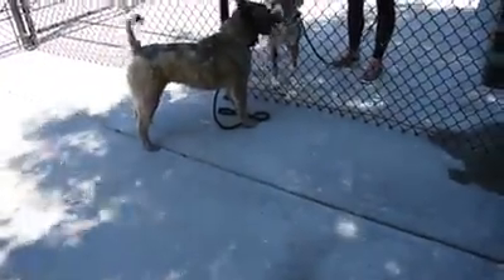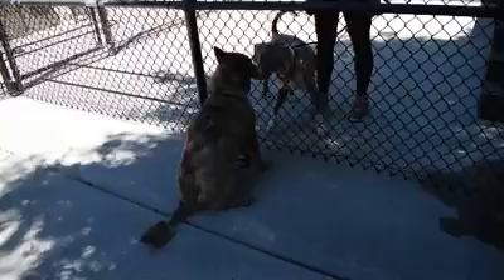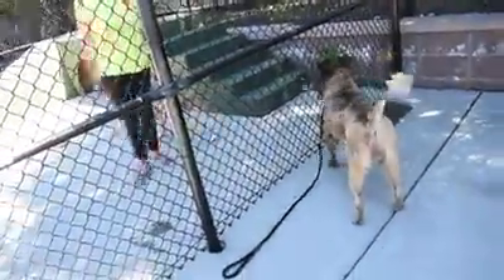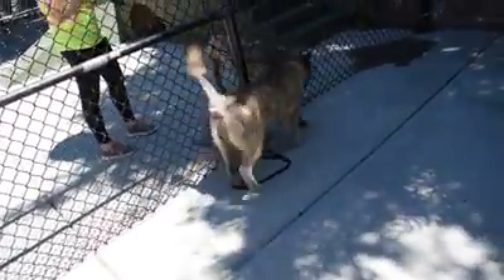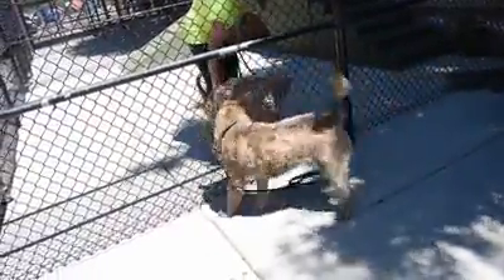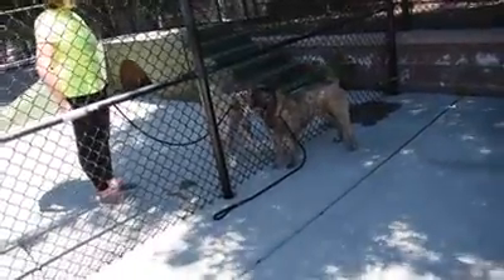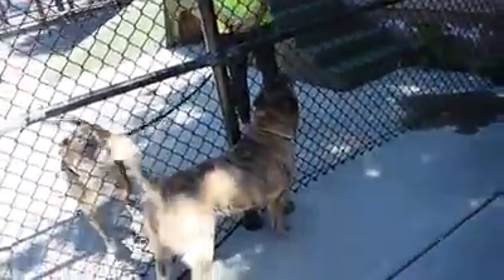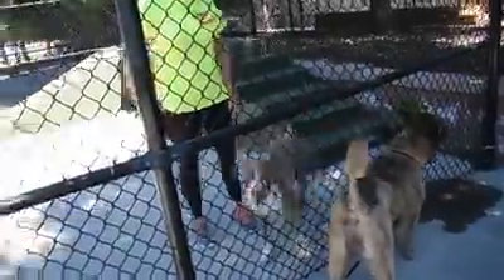Molly - Shelter Dog Meeting